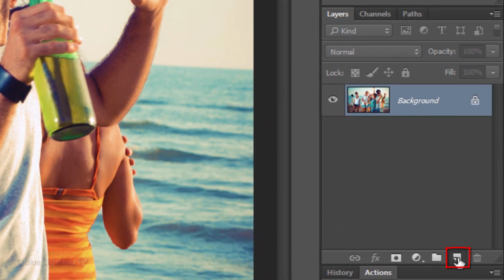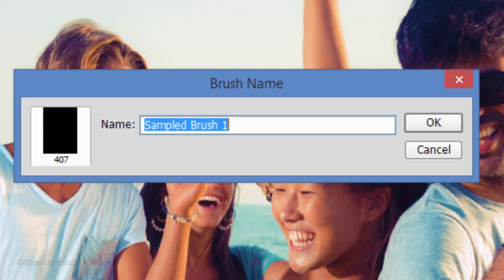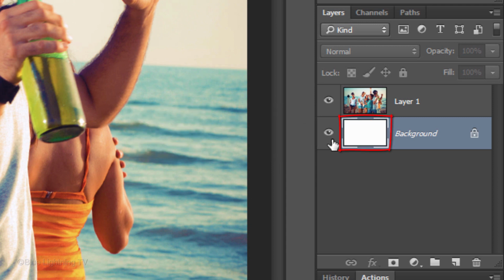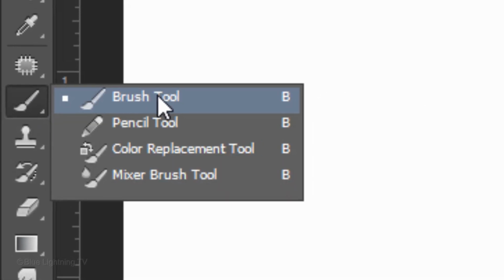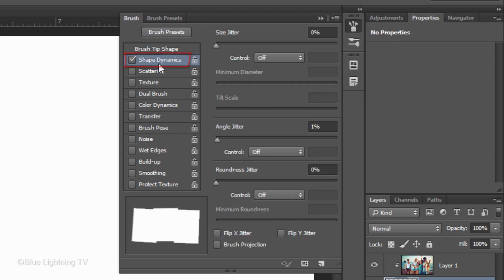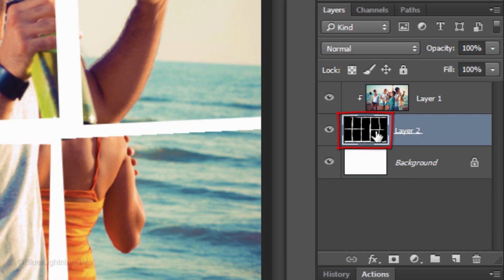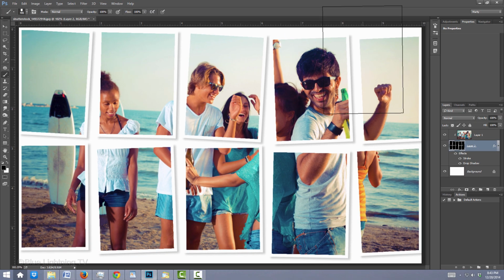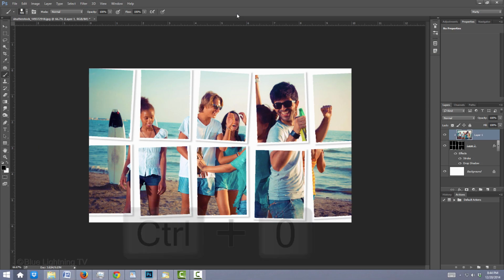Photoshop Tutorial: How to Create a Photo Mosaic from ONE Photo!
Photoshop CC 2014 tutorial showing how to create a fun, photo mosaic/montage from just one photo.

Photo IDs#: 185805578, 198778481, 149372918